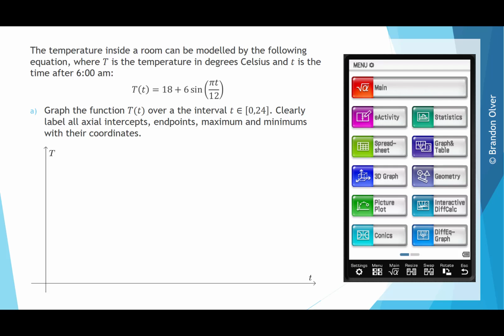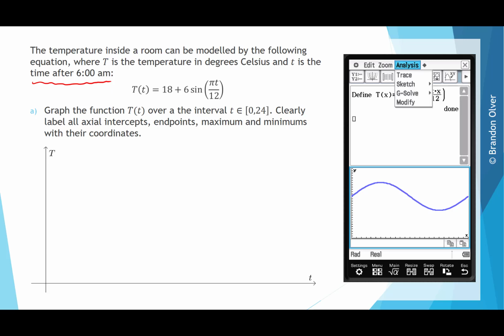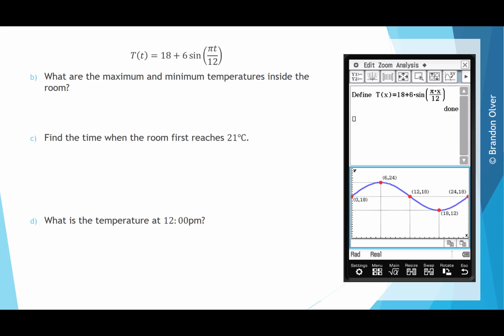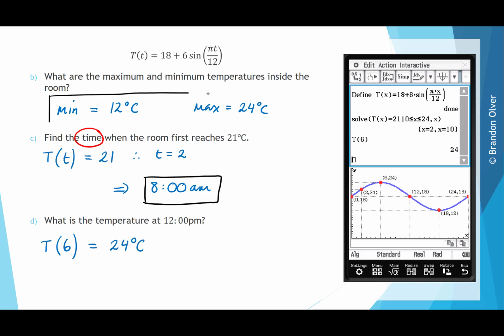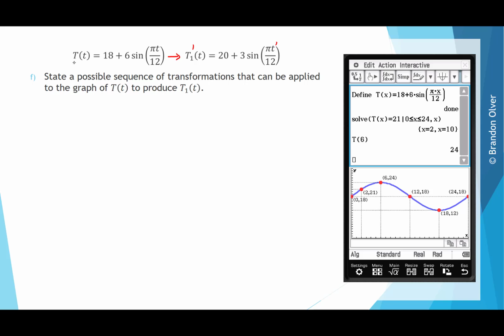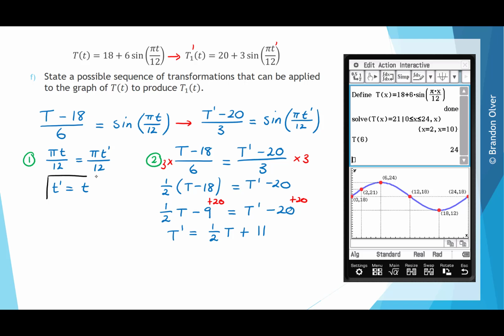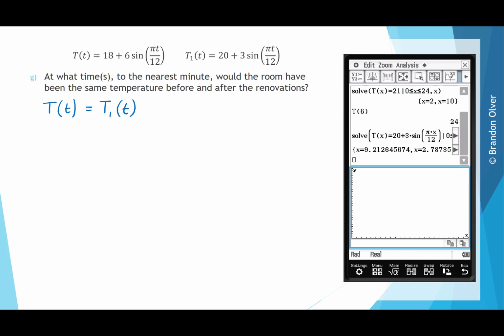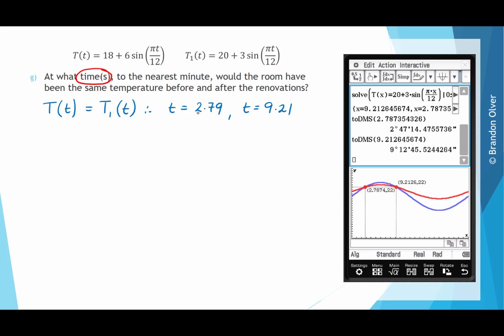[MM1-2] 8H - Example 2